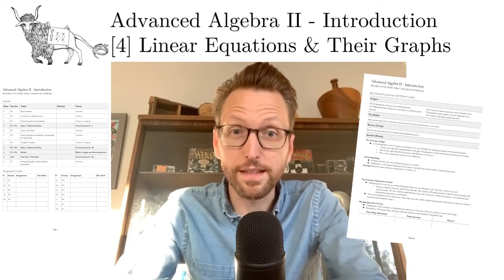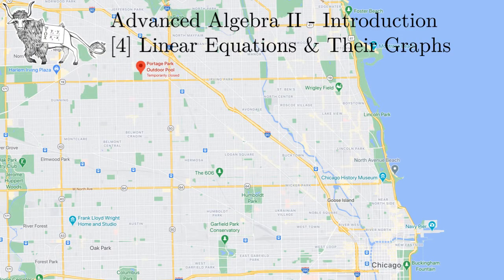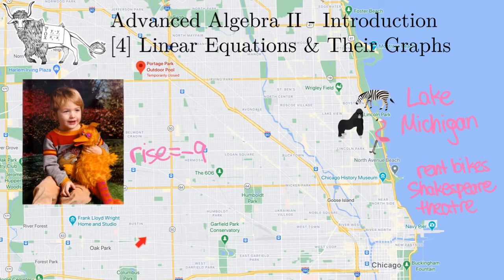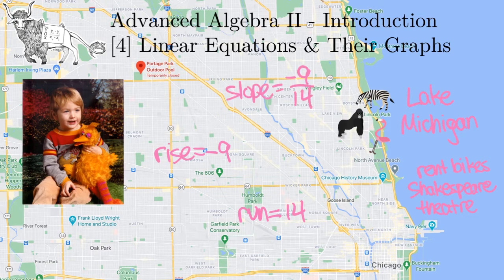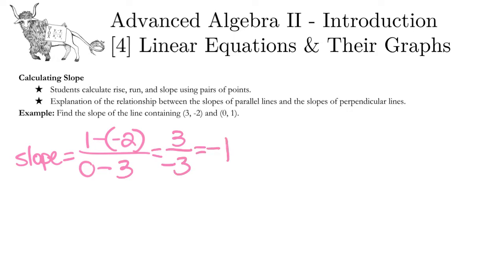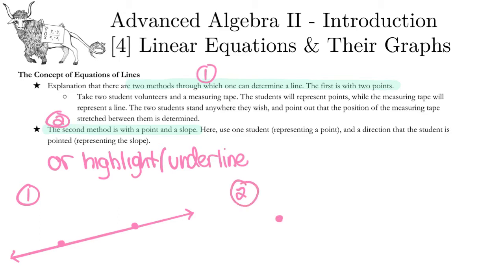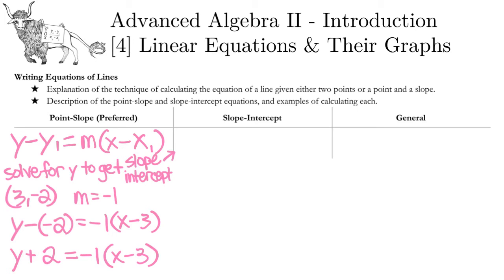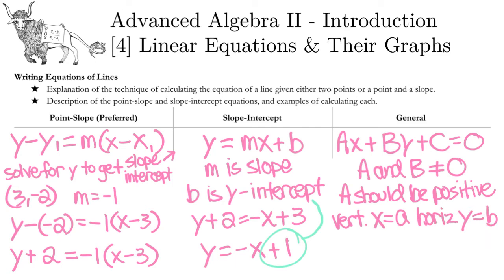AdvAlg2 Intro 4a Linear Equations and Graphs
Learn about slope in terms of increments, rise, and run. Learn how to use two points to calculate slope and write equations of lines using three formulas: point slope, slope intercept, and general form.